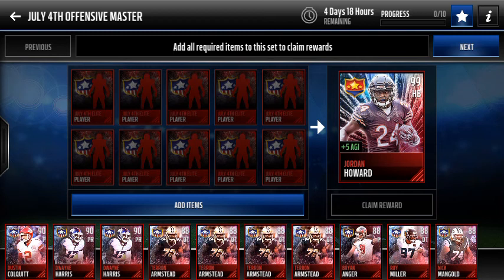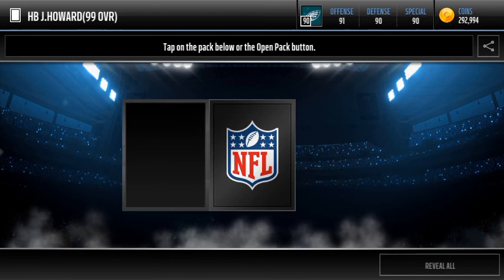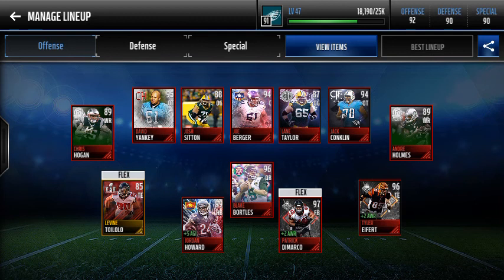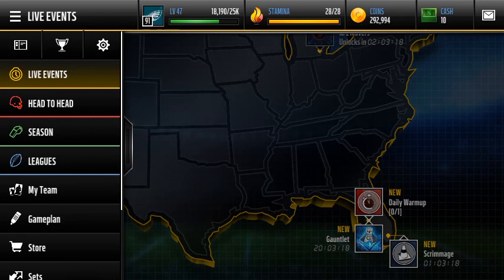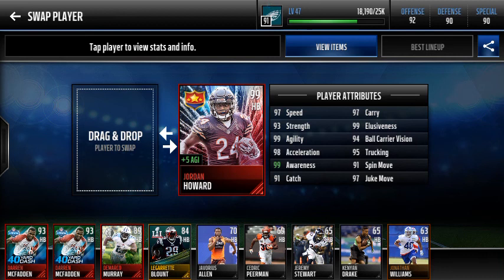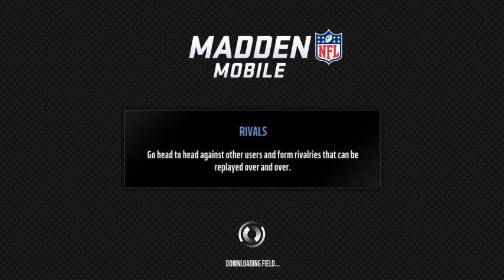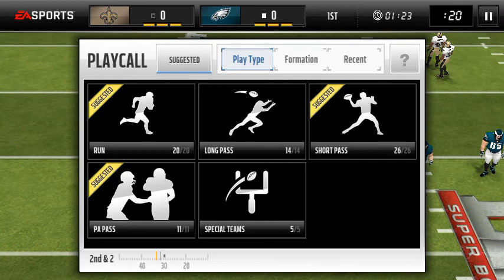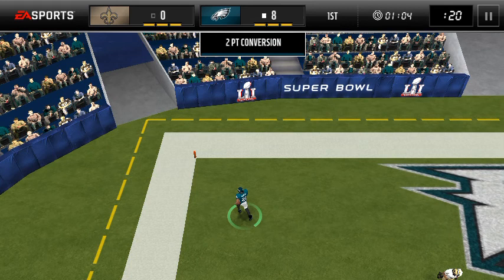99 OVR JORDAN HOWARD REVIEW/GAMEPLAY! (4TH OF JULY OFFENSIVE MASTER!)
Today I show you guys gameplay of the July 4th offensive master, 99 OVR JORDAN HOWARD!
I accidentally ended the video early SORRY!!!